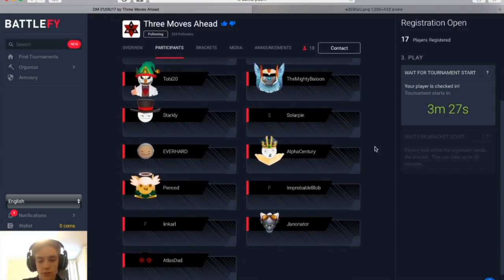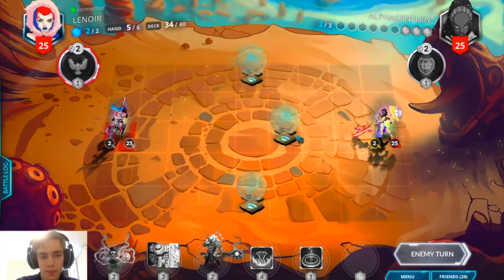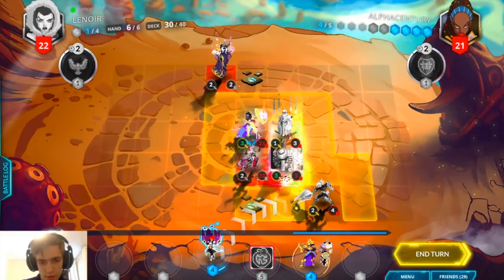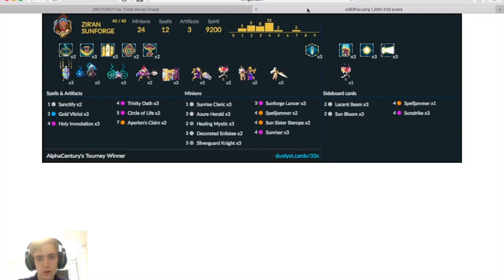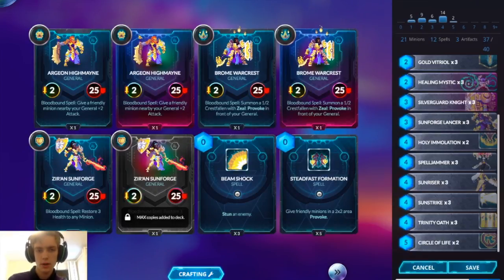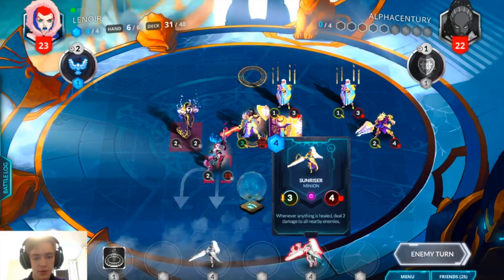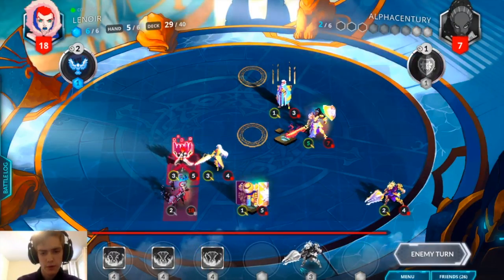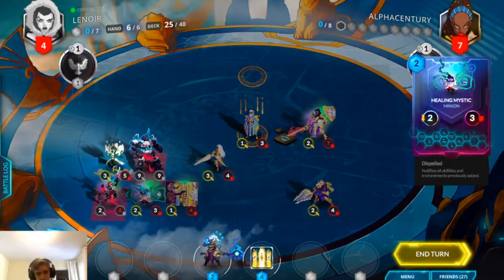Duelst Melee Jan 6: Round 1 vs LeNoir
Zir'an gameplay as requested, except its tournament gameplay. There's quite a lot of it because I did well in the tournament.